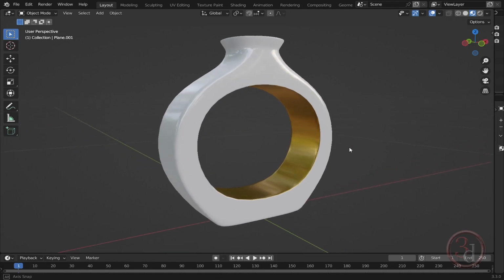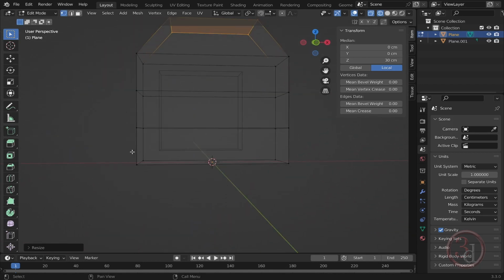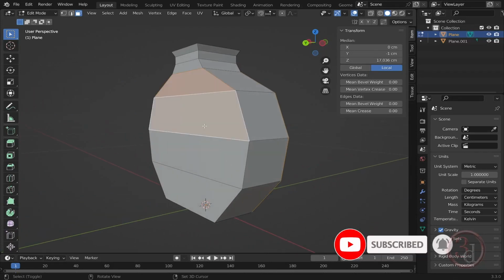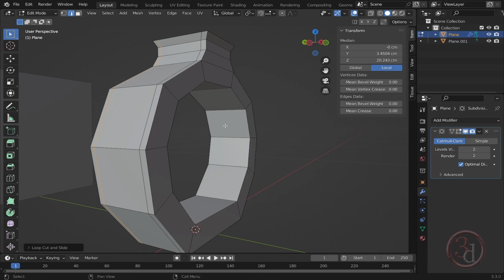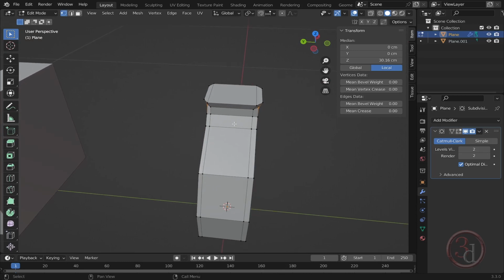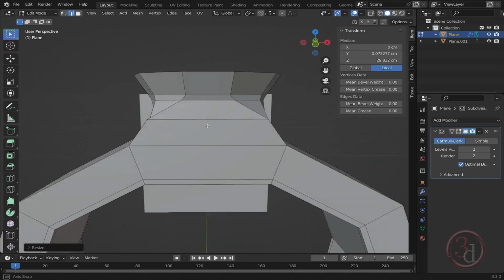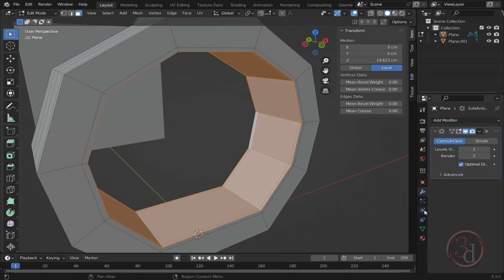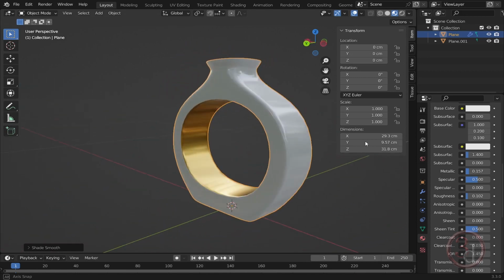Ceramic Vase Modeling with Materials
Modeling Ceramic Vase in Blender, Easy for beginners. Learn how to apply materials in blender in the end.